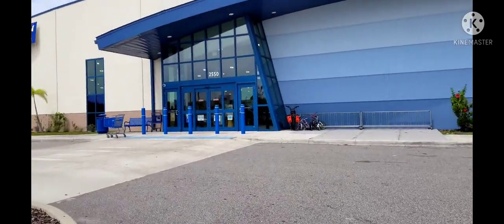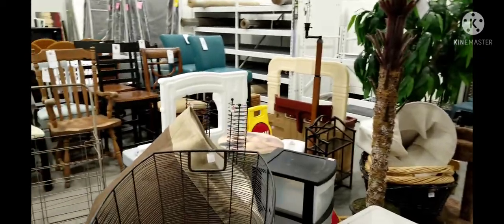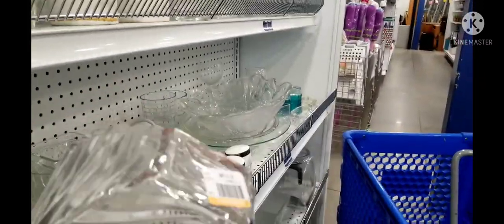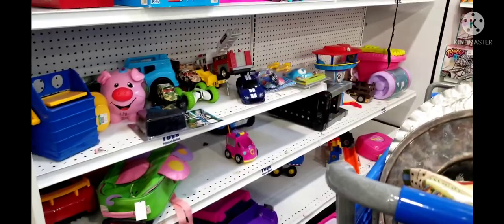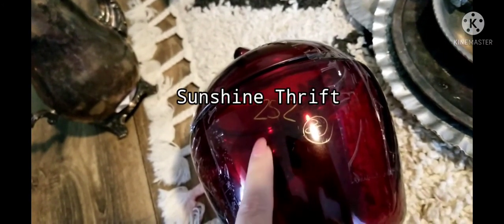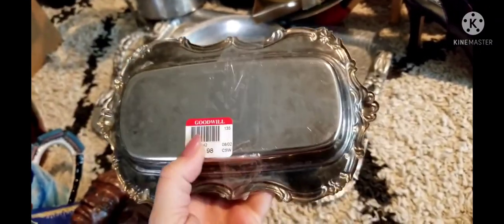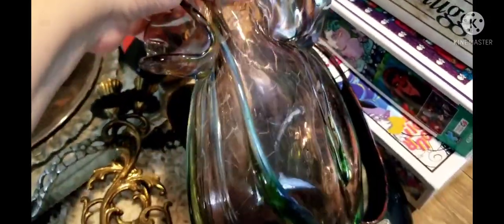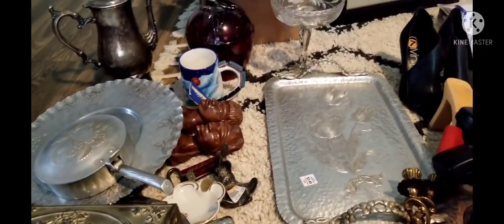Lets go THRIFTING for RESALE. I can't belive I left him behind!😭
Be Wild and Wander. I'm a full time Flight Attendant and I resell part time. but I'd like these to switch the two and become a fulltime reseller. I love thrifting and looking for gems. & I'm finally sharing these treasures with you.
P.S. I will show you behind the scenes on this channel. My private life etc, but I have created a channel exclusively to showcase all the jewelry and housewares I'll be reselling, so show me some 💘 and subscribe to THE RESURRECTED GALLERY  here on YouTube. There's no content yet, but there will be soon.

On today's video I hit 3 different thrift stores in St. Petersburg and in Brandon FLA
Sunshine Thrift at 2808 34th St N, St. Petersburg, FL 33713
Life's Treasures at 1335 W Brandon Blvd C, Brandon, FL 33511

The comps are taken from online sources like Ebay, Etsy etc.

As a Flight Attendant I can travel anywhere to source for goods so PLEASE let me know if any hidden gems out where you live.  I like it cheap!! 👌

You can address it to Hansa Travels  or Hansa Miller or the name of my Ebay is THE RESURRECTED GALLERY . Anyone is fine 🙂

701 77th Ave N.